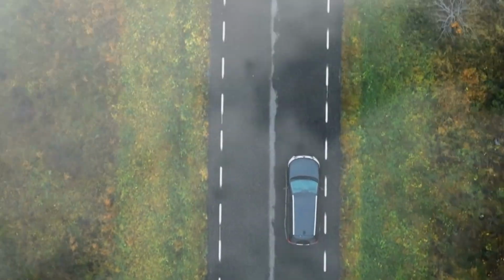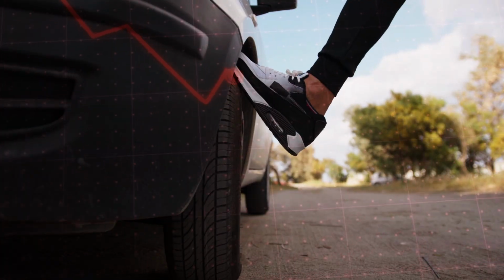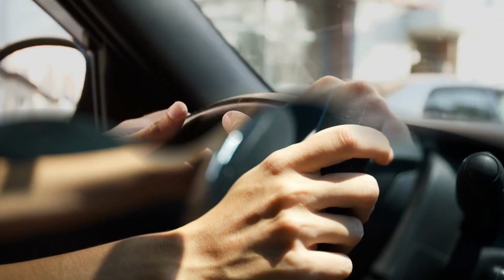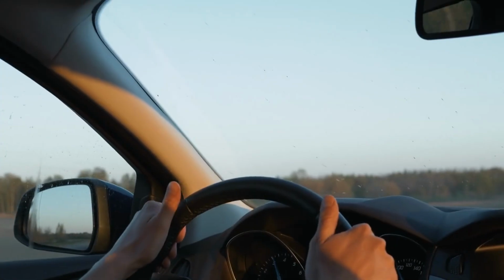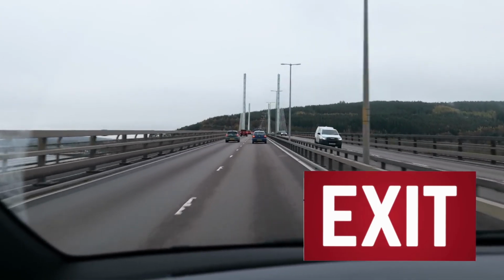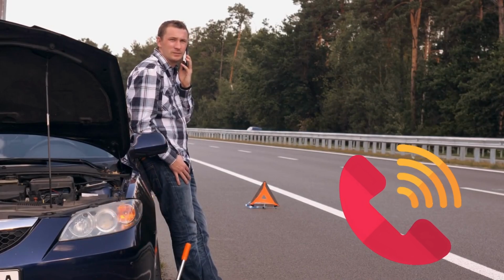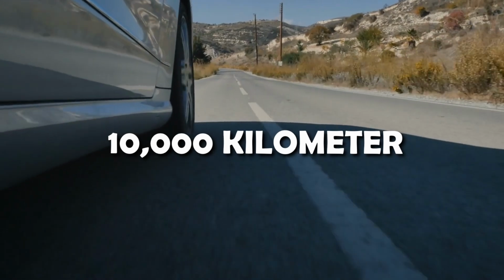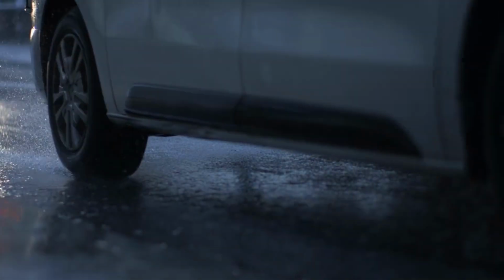Top Safety Expert Reveals Essential Tips to Survive a HIGH SPEED Tire Blowout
A tire burst at high speed is one of the most dangerous situations a driver can face. Every year, tire blowouts cause over 11,000 crashes and 200+ deaths on the road.

But survival is possible—if you know the right steps.

In this video, you’ll learn:

Why tire blowouts happen and how to prevent them.

The critical first seconds after a tire bursts.

A step-by-step survival guide to bring your car to safety.

The difference between front vs rear tire blowouts.

What to do depending on location (highway, bridge, rain, night driving).

Essential tools every driver should carry.

Long-term prevention tips to reduce risk.

🚗 Stay calm. Grip the wheel. Don’t slam the brakes. Control first, slow second. These steps can save your life.